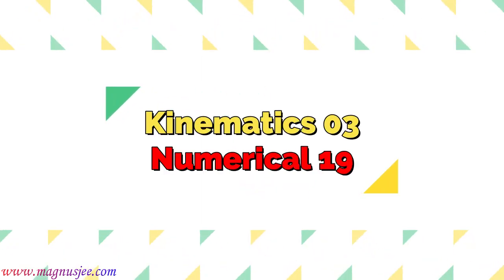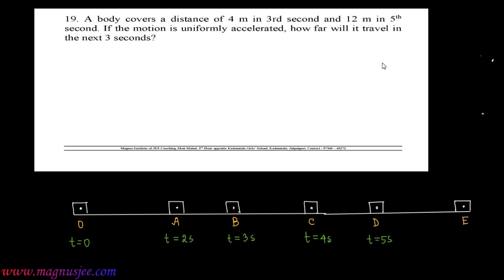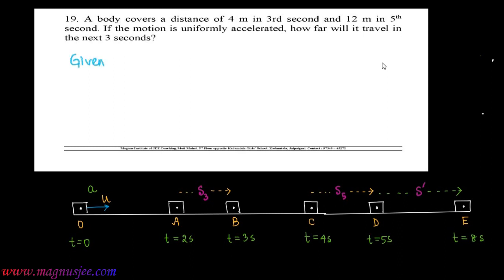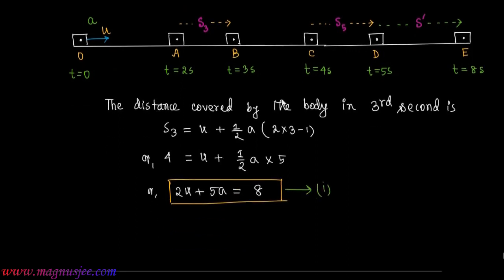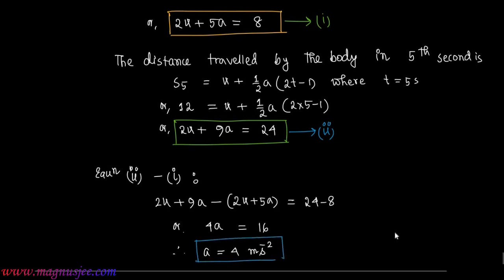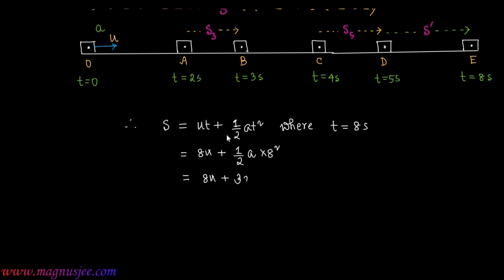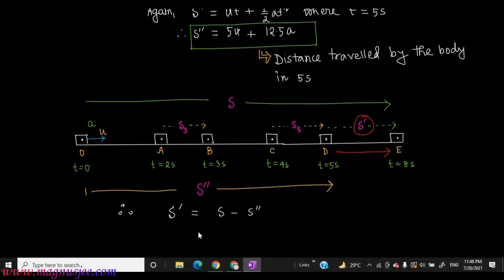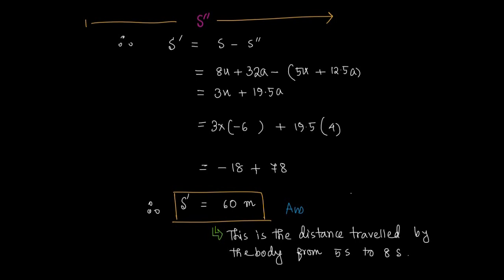NUMERIAL 19 ‖ KINEMATICS 03 ‖ A body covers a distance of 4 m is 3 rd second and 12 m in 5th second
⦿ Chapter : Kinematics 03    ⦿ Topic : Numerical 19:
A body covers a distance of 4 m is 3 rd second and 12 m in 5th second. If the motion is uniformly accelerated, how far will it travel in the next 3 seconds ?